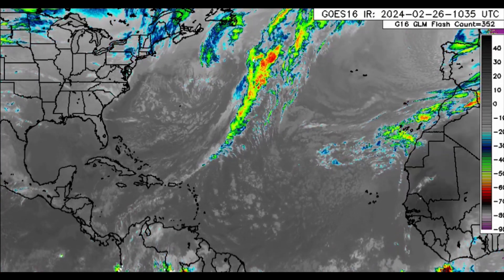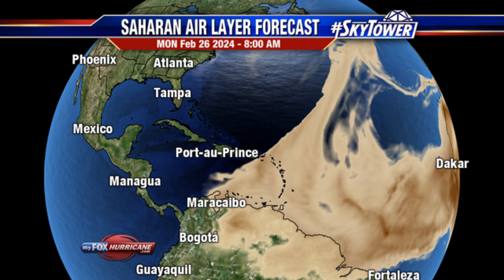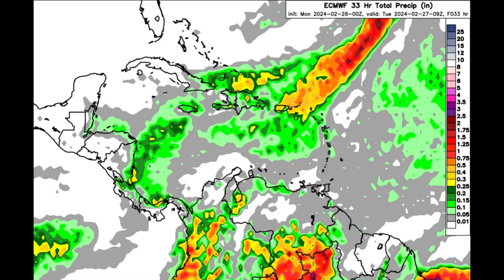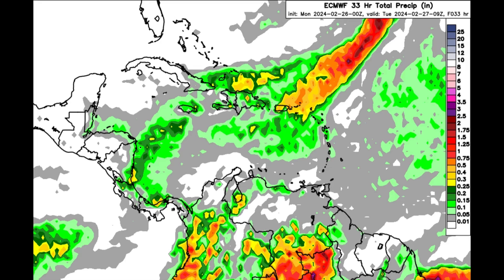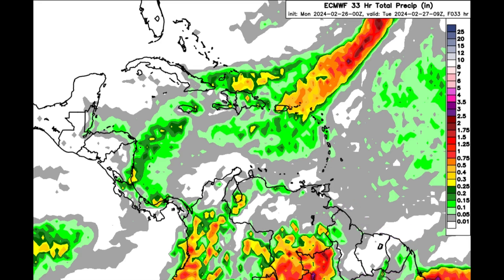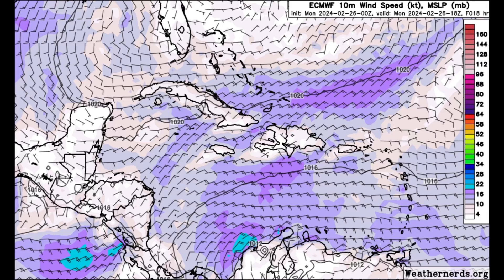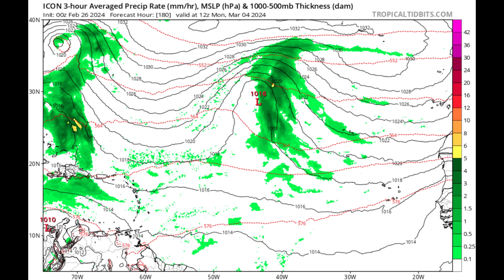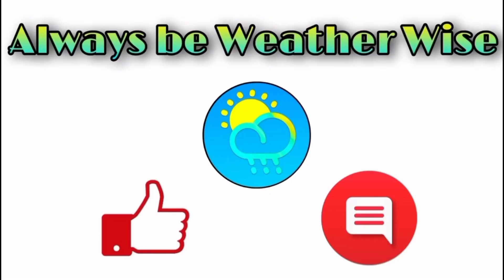Increased Rainfall in Northeast Caribbean, Lots of Dust moves in • 26/02/24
This update covers the Saharan Dust which has entered the Caribbean as well as the rain & wind forecast for today. Additionally, we take a look at forecast models RE possible development.